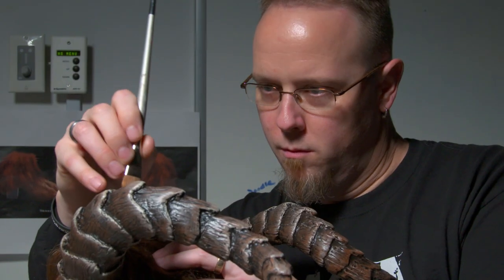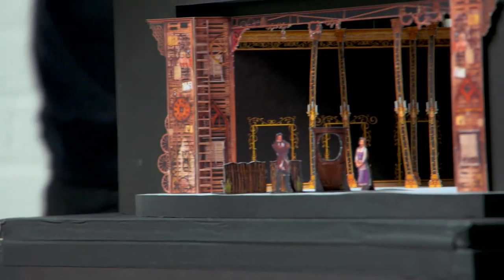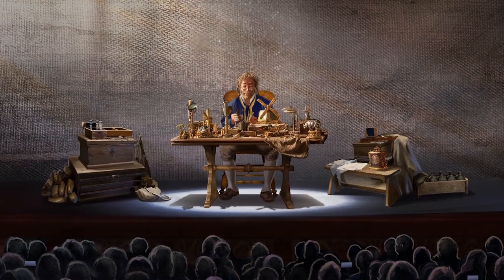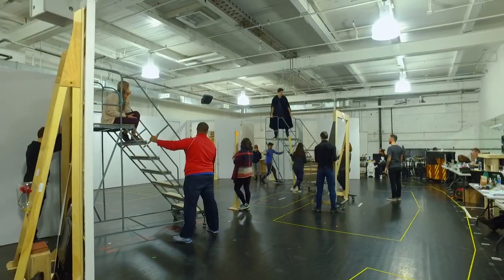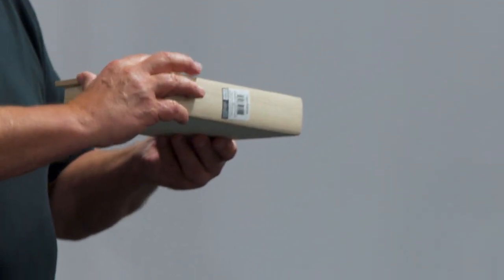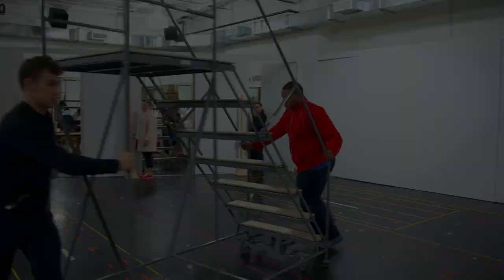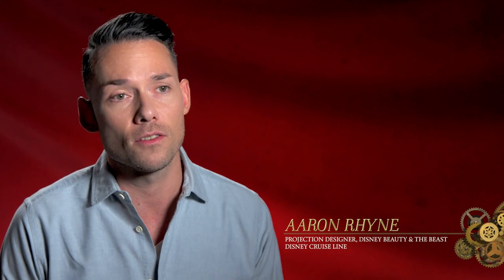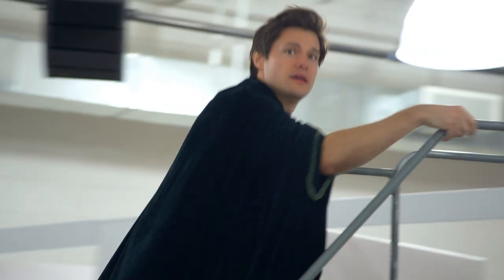Opening the Music Box of 'Beauty and the Beast' | Disney Cruise Line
The theme of the music box will guide the audience through the story. A combination of high-definition projections, dynamic scenery and a little bit of Disney magic will open the music box to reveal the captivating details of Belle’s journey.

To learn more about how our new interpretation of “Beauty and the Beast” will create this outstanding visual panorama, one that reaches beyond the stage, check out this behind-the-scenes video.

About Disney Cruise Line:
Disney Cruise Line offers a vacation experience unlike any other that magically brings families together while providing unparalleled kid fun and relaxing adult time. Discover what sets us apart during a one-of-a-kind voyage that includes the world-class hospitality, legendary service and attention to detail that Disney is famous for—it's magic only Disney could provide.